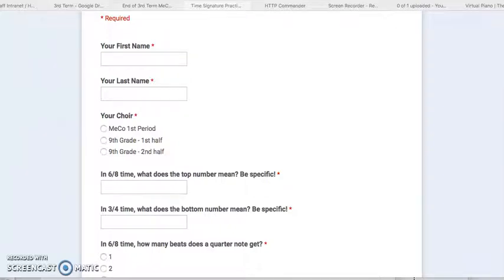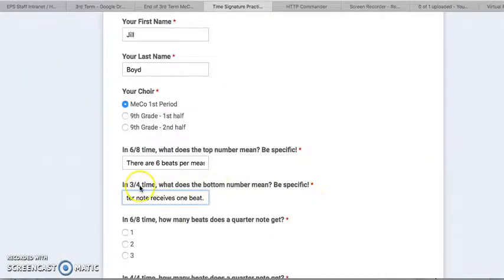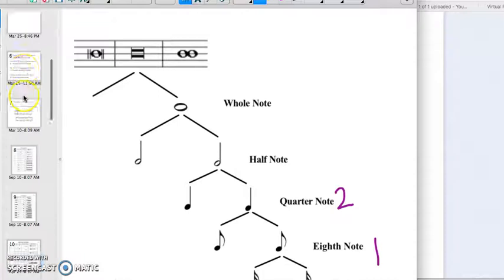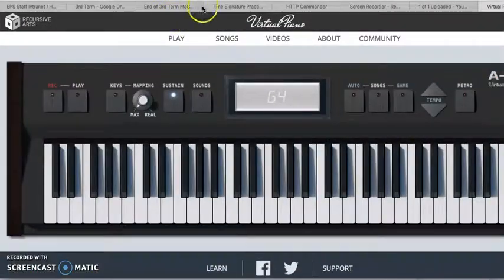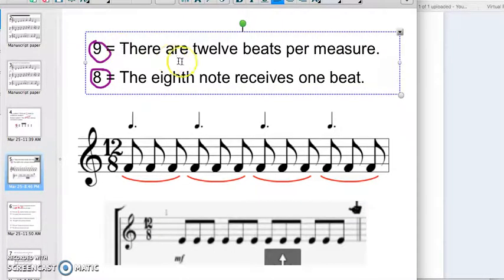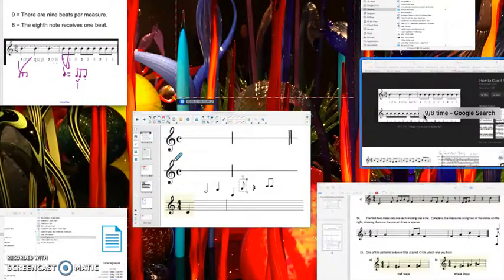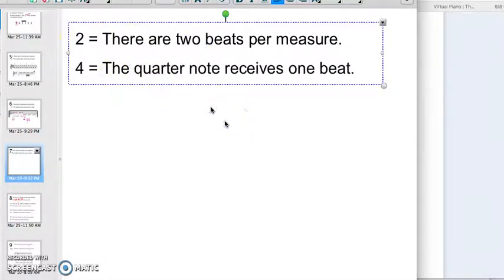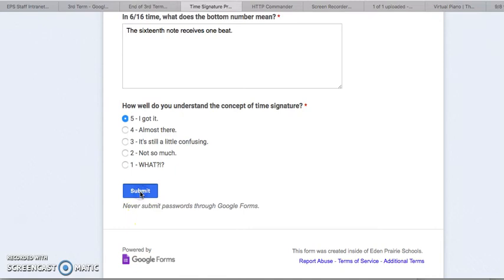Time Sig quiz help